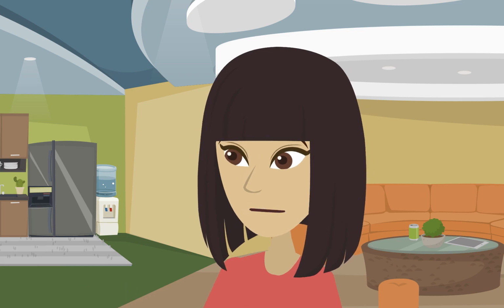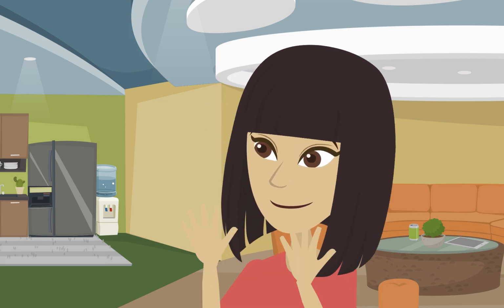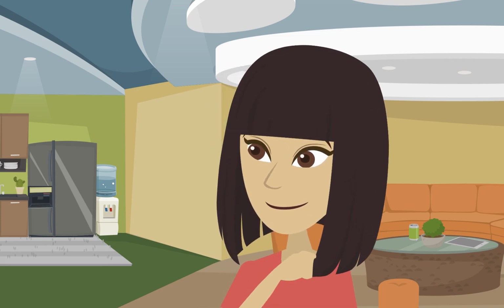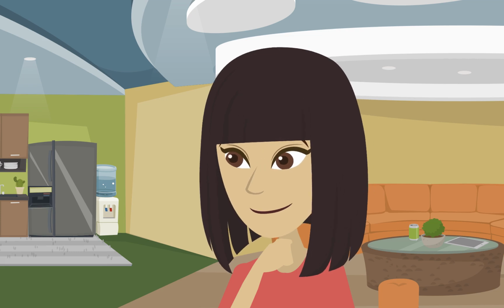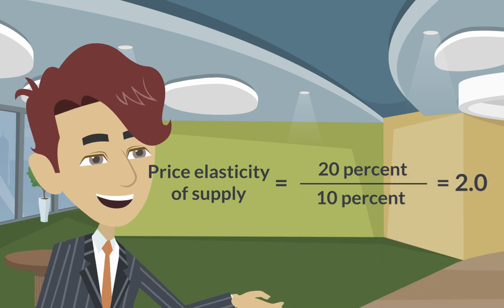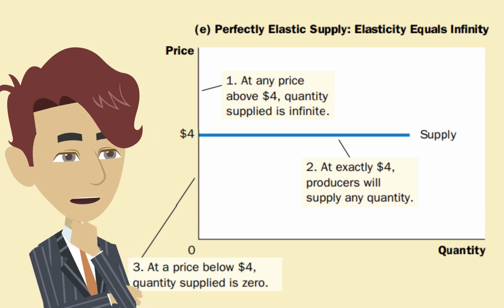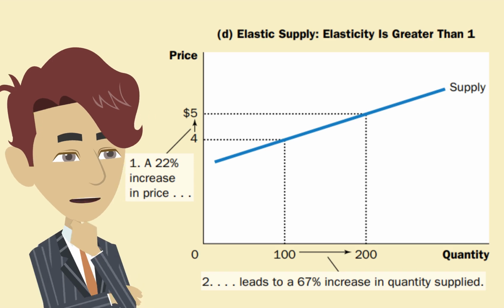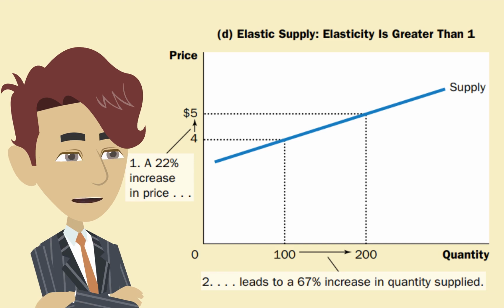Basic Economics: The Elasticity of Supply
The Price Elasticity of Supply and its Determinants
Computing the Price Elasticity of Supply
The Variety of Supply Curves